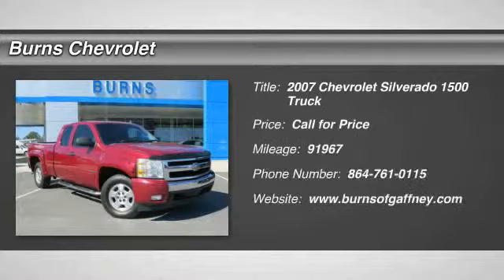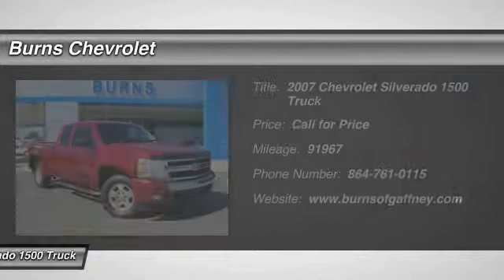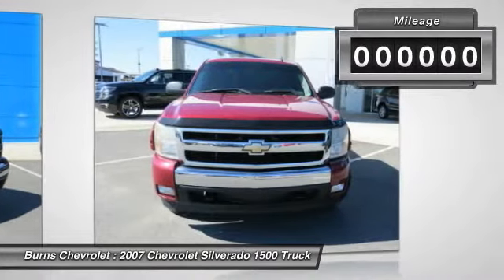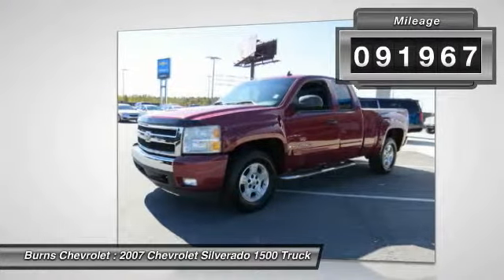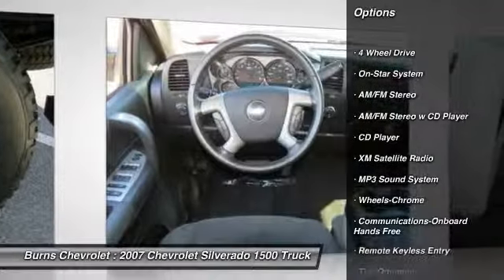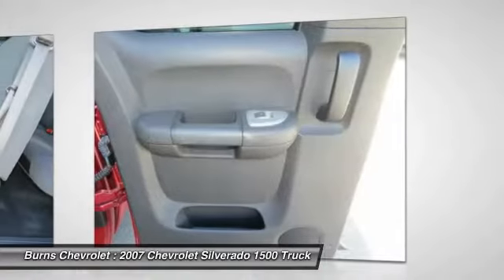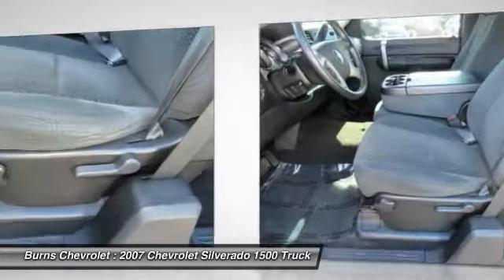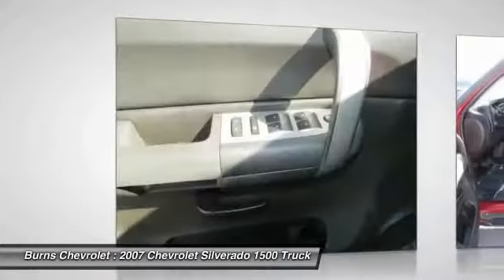2007 Chevrolet Silverado 1500 Gaffney SC 10891RW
2007 Chevrolet Silverado 1500 LT w/1LT

Burns Chevrolet
101 Peachoid Road

4WD. It's time for Burns Chevrolet of Gaffney! What are you waiting for?! Flexible for both farmers and fast-goers alike, the Silverado 1500 is an easy choice in the segment. AutoWeek reports the latest versions of this popular truck are as polished and thought-out as they come. New Car Test Drive said, ...a smooth ride and confident handling while delivering superior capability and power...among the smoothest riding and quietest of all full-size pickups, and can be counted on to get the job done... This terrific Chevrolet is one of the most sought after used vehicles on the market because it NEVER lets owners down. brbrCall to check on the availability of this vehicle or Shop 24 hours a day com. Join the longest operating Chevrolet family in South Carolina's automotive business. Home of the $1000 BEST PRICE Guarantee!!   We'll Buy your vehicle, even if you Don't Buy Ours -RicK.